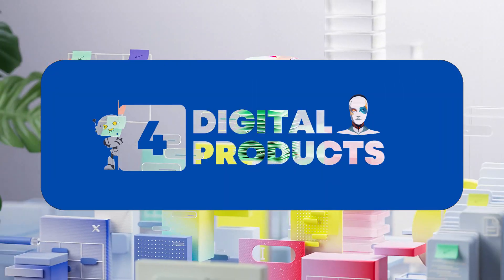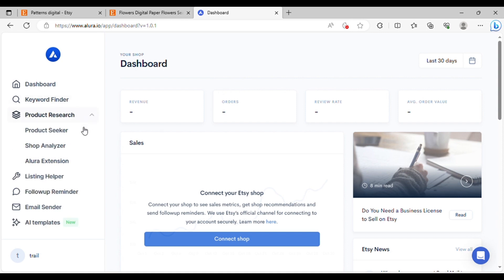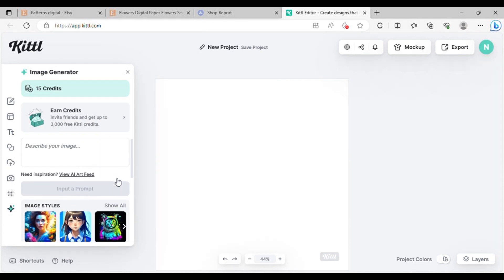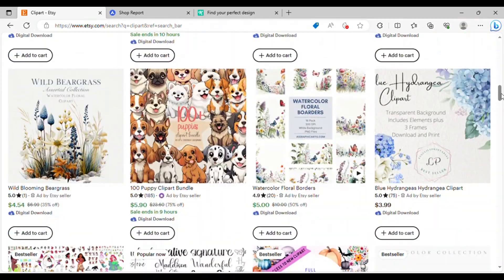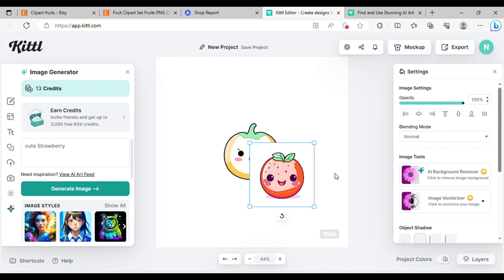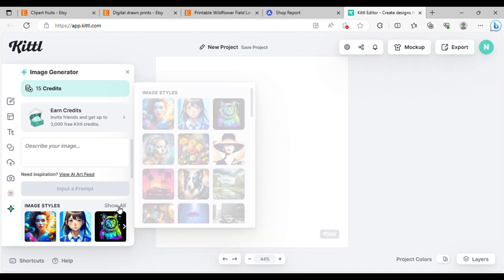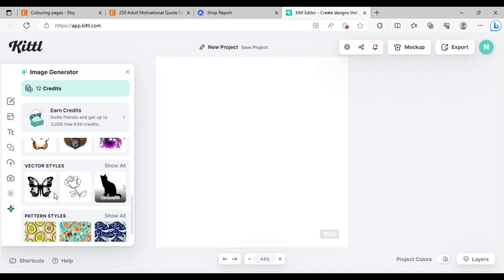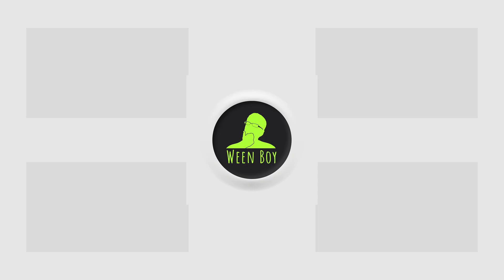Make $3k-$60k/Month Using AI Selling 4 Digital Products (Make Money Online 2023)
Discover how to make $3k to $60k per month using AI by selling 4 digital products! If you're looking to make money online in 2023, this video is a must-watch. We'll guide you through the process of creating and selling digital patterns, clipart, digital art, and printable coloring pages with the help of AI tools. These income-generating ideas are perfect for those seeking passive income streams. Start your journey to financial freedom today!

🔥 In this tutorial, you'll learn how to create profitable digital products using AI tools, generating income from $3k to $60k per month.

🔗 Explore the AI tool mentioned in this video:

🔥 Timestamps:

- Introduction
- Creating Patterns with AI
- Generating Clipart
- Crafting Digital Art
- Designing Printable Coloring Pages

👉 Ready to start your journey towards earning $3,000 to $60,221 per month with AI-powered digital products? Click the link below to explore the AI tool mentioned in this video and take the first step towards your online income goals! Don't miss out on this opportunity to turn your creativity into cash.